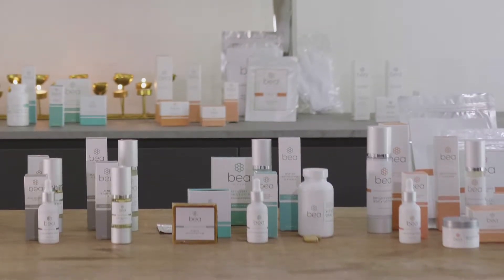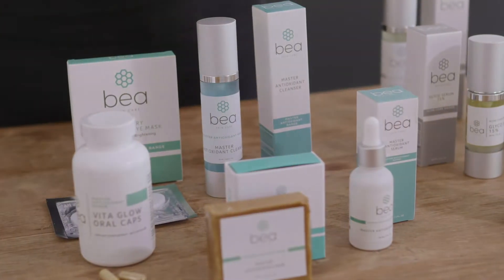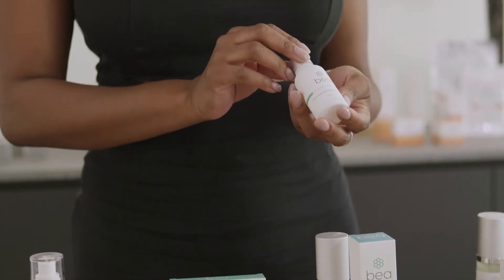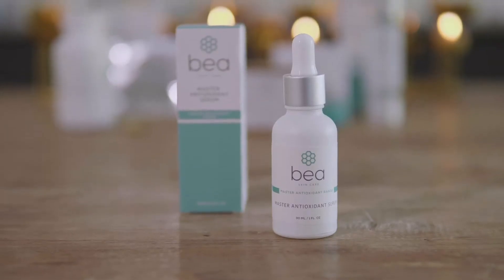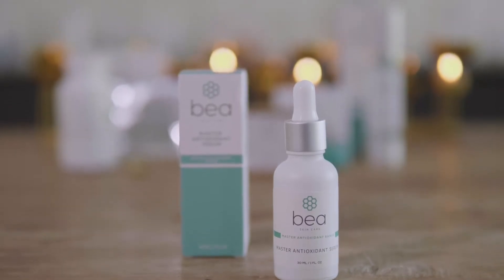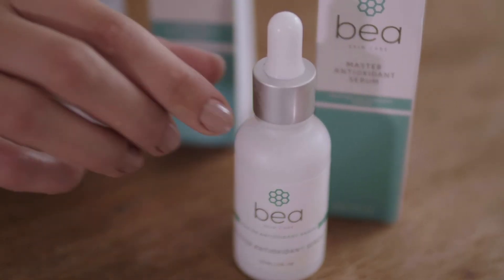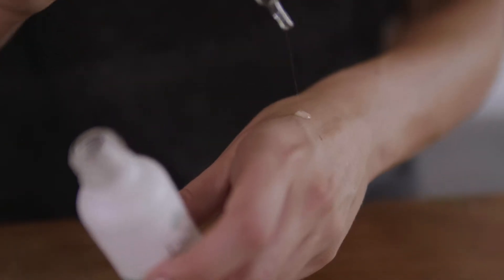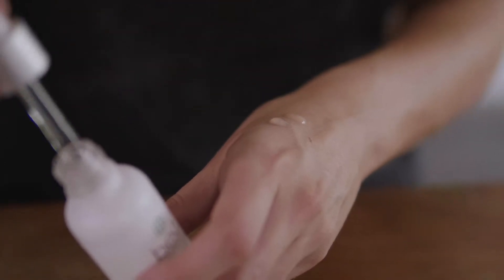bea Skin Care Master Antioxidant Range: Master Antioxidant Serum